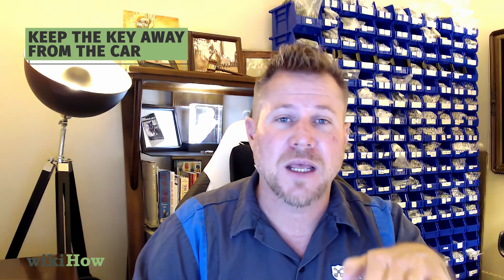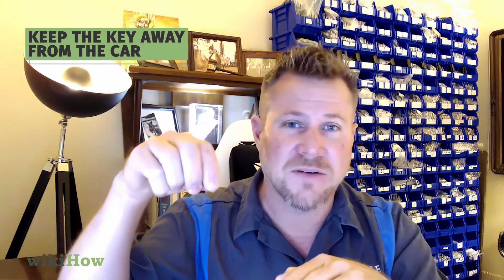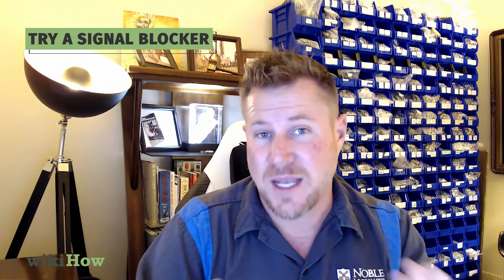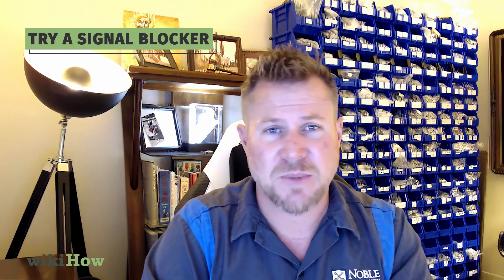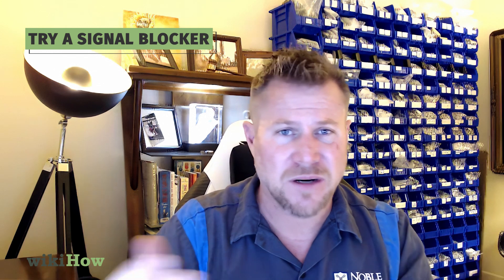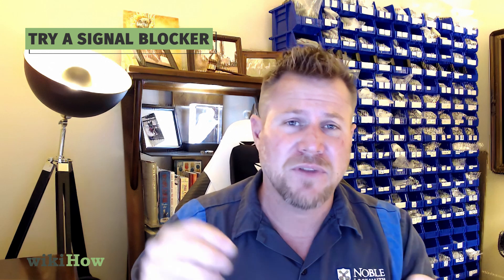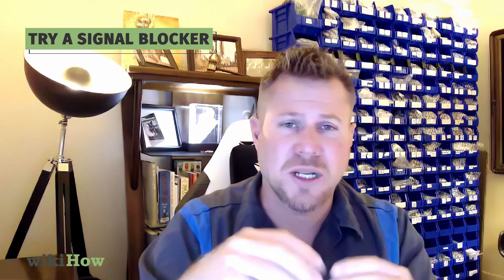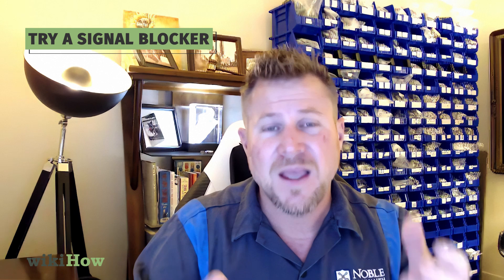How Do You Block Key Fob Signals?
Worried about key fob signal theft? Learn effective strategies to block those signals and protect your vehicle from potential hackers with these simple tips.

In need of locksmith services?